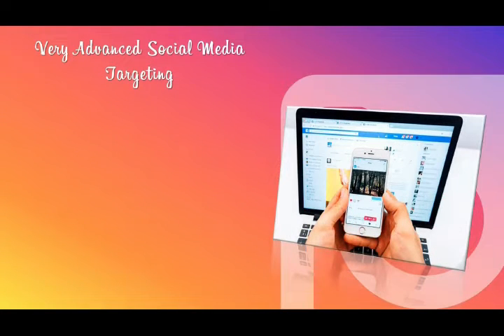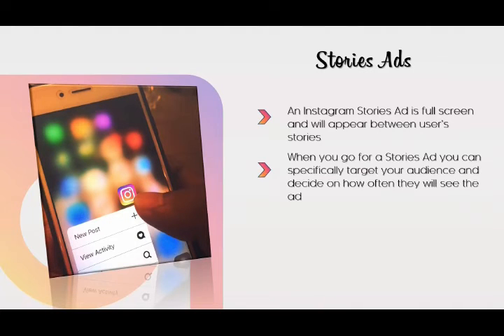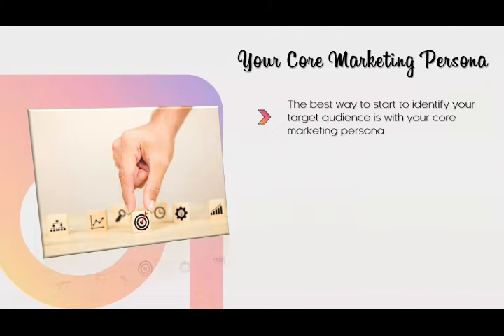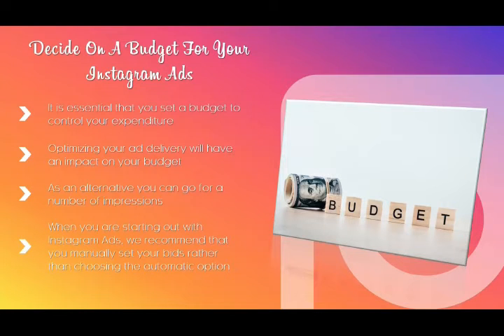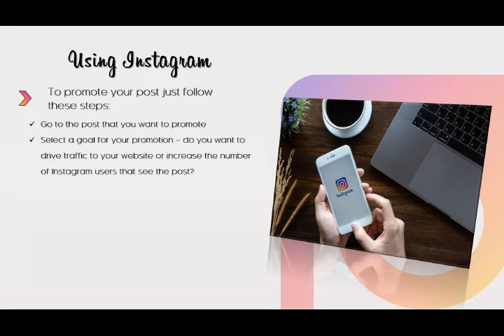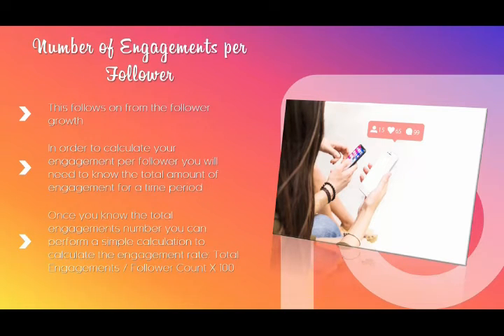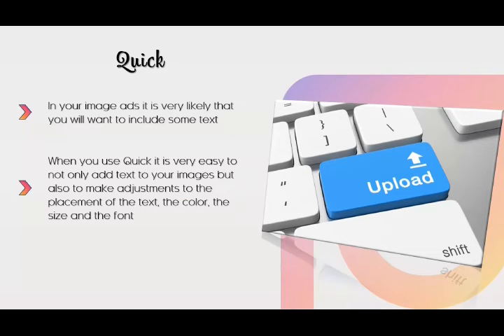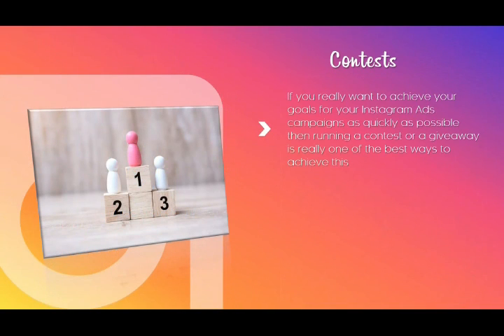Make money online with Instagram Ads Success 2022 Step by Step Full Guide